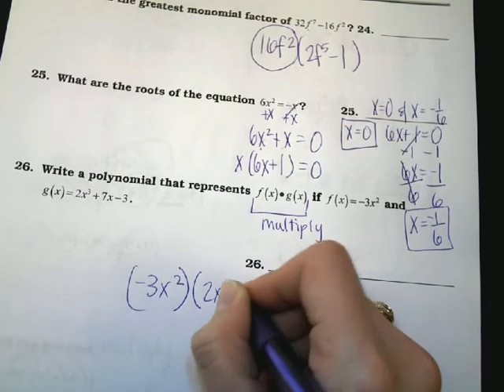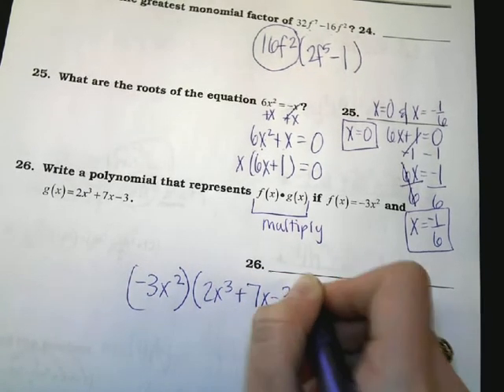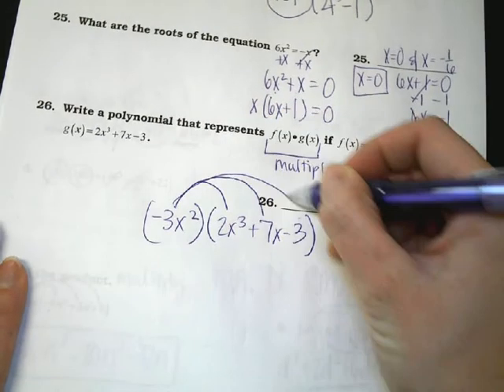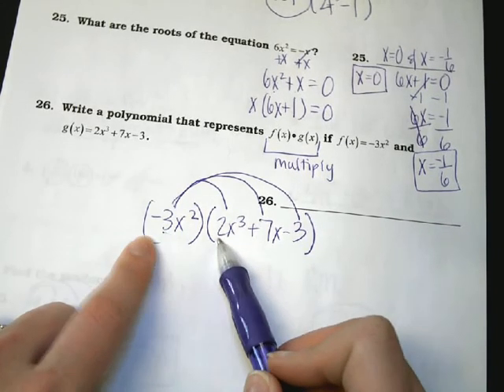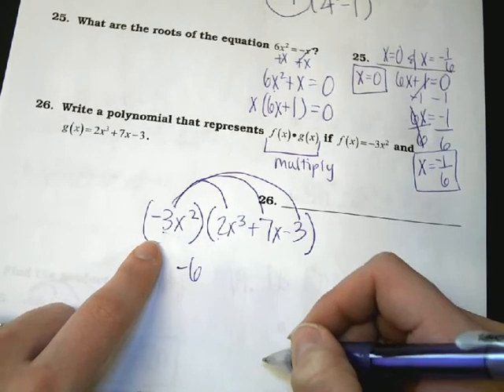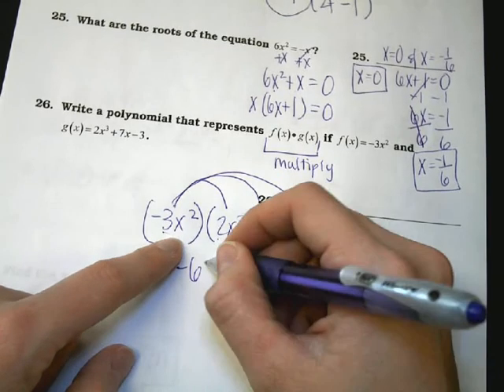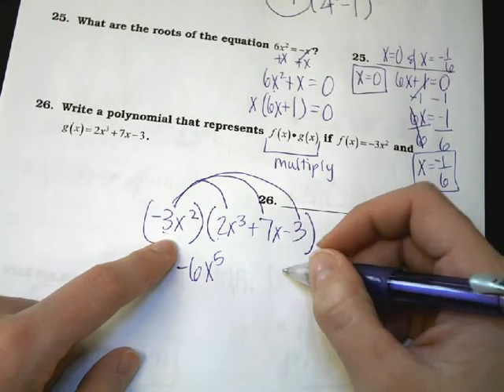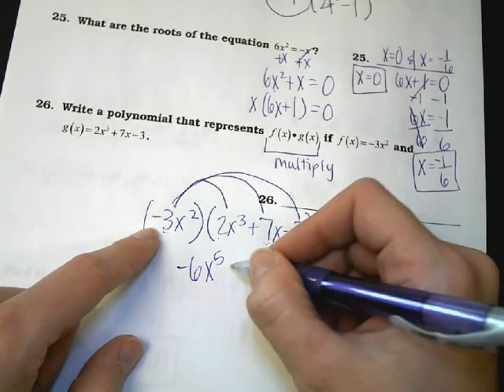Unit 8 Review Video part 2